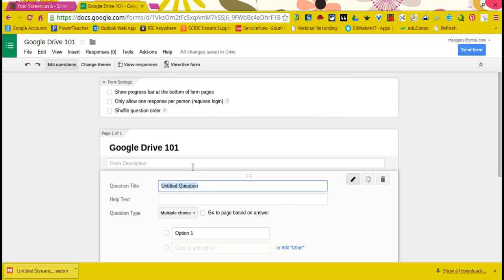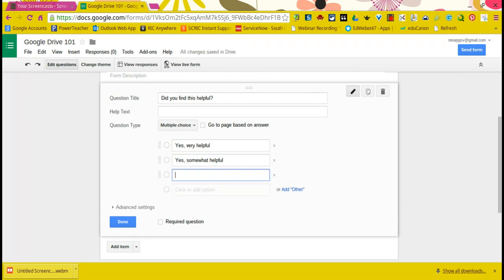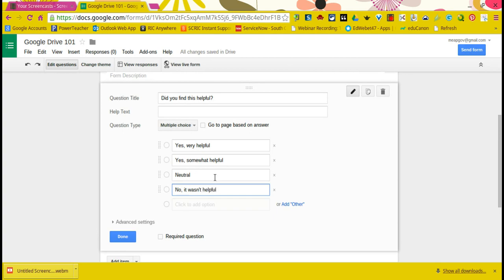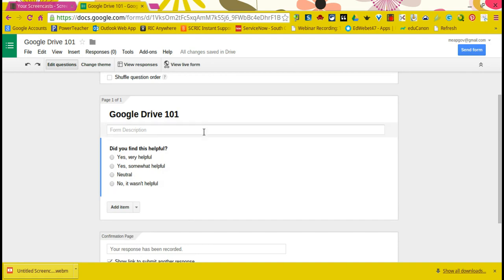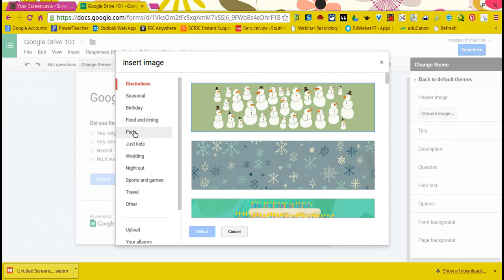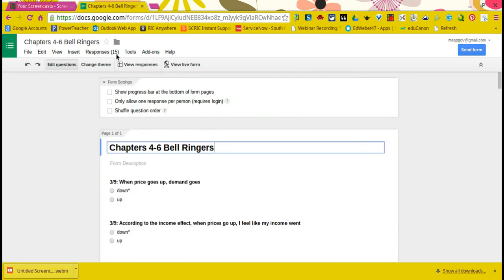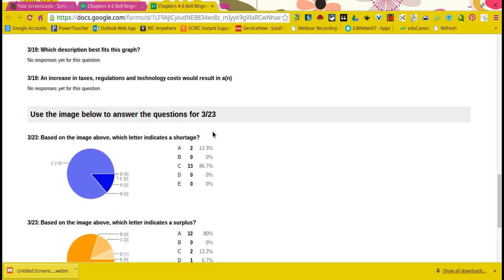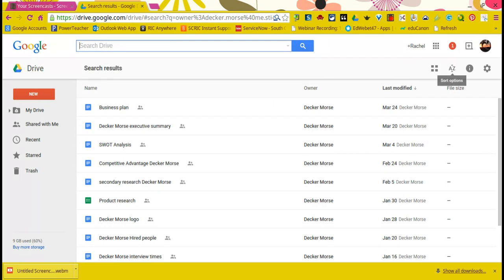Google 101 Part II